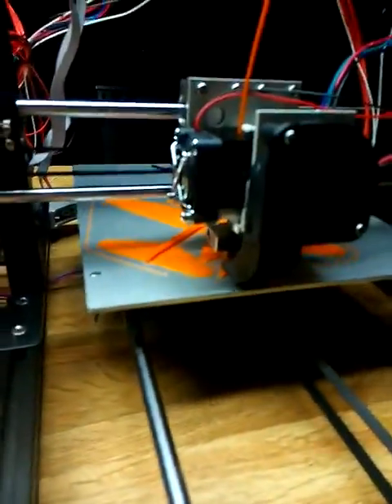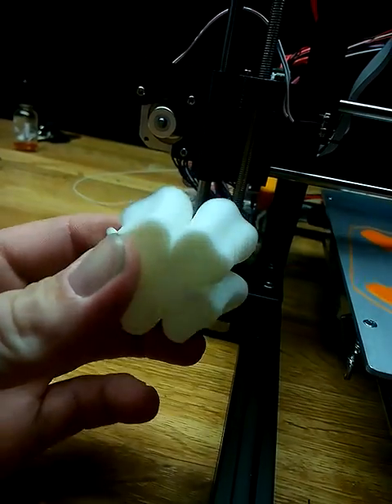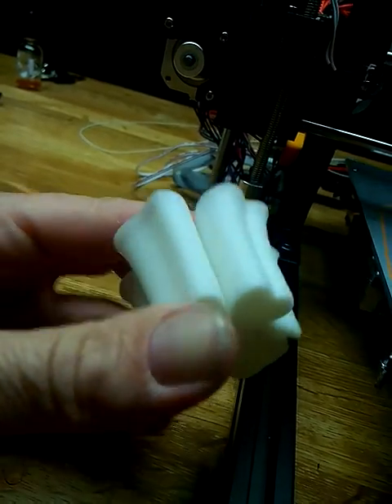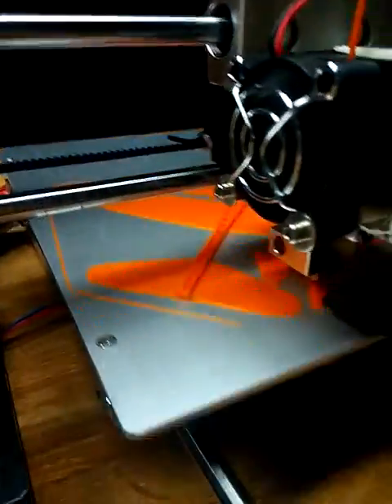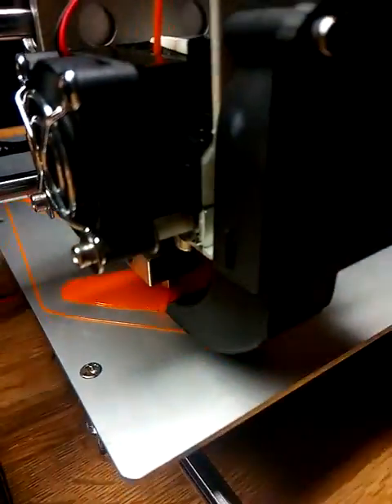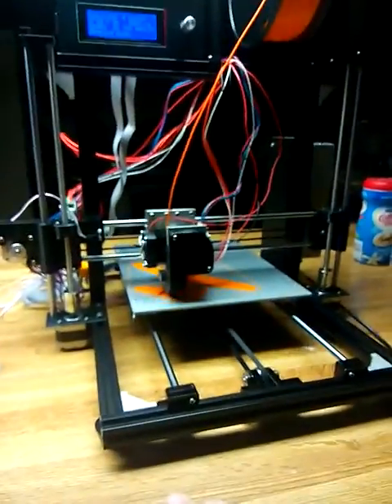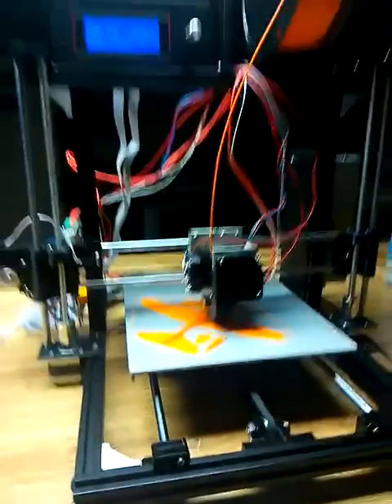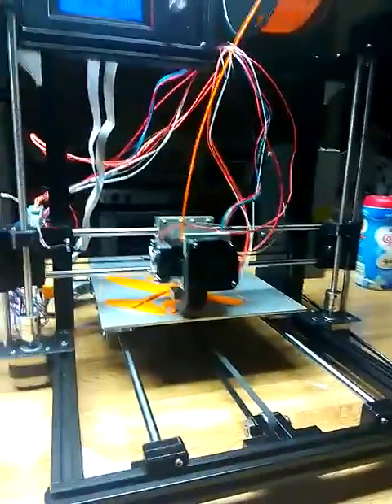HIC Tech 3d printer first prints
Awesome only 9 printed parts and all perfect.. This printer rocks 1st n second prints perfect after 7hrs assembly.. Instructions off in few spots but if you are halfway savvy you will get it done with help of YouTube anyways more to come..